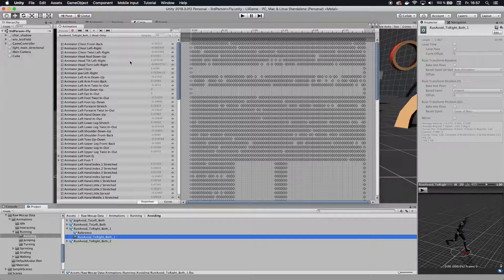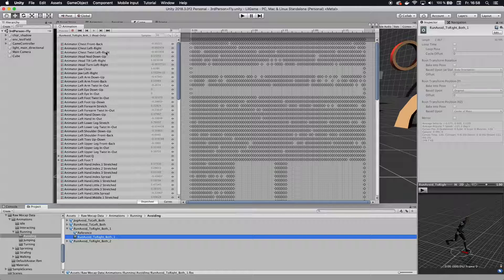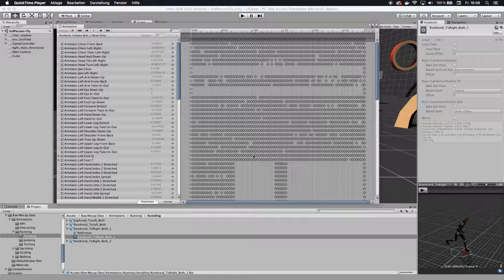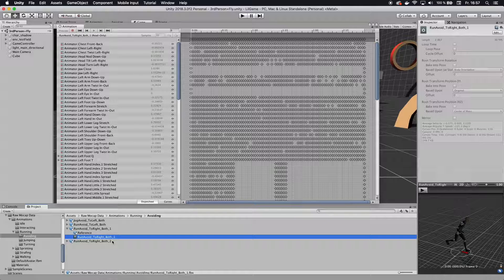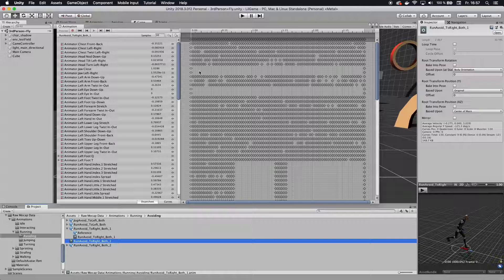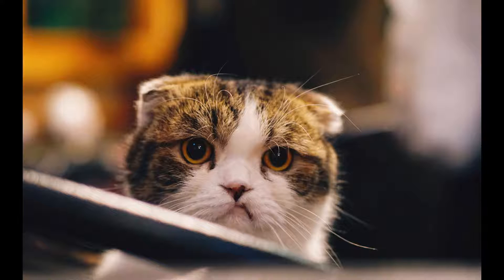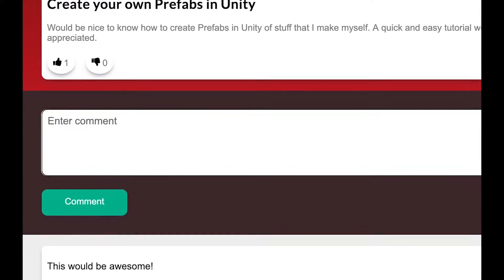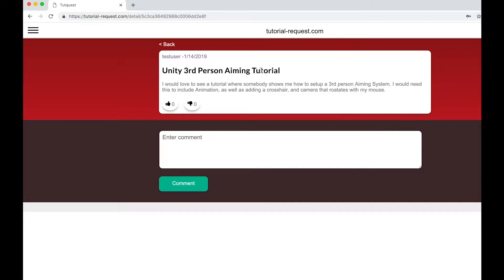Unity Tutorial - Disable Read Only on Animations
How to disable Read Only on animations in Unity. Enjoy!

My Audio Recording Setup :